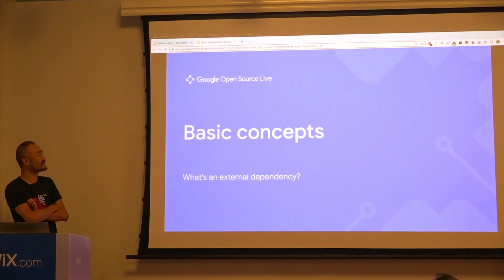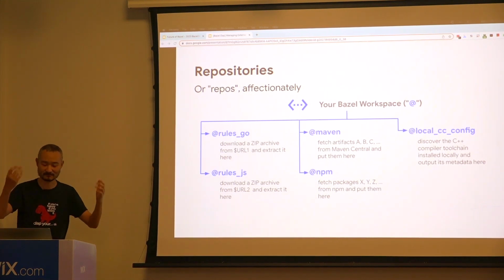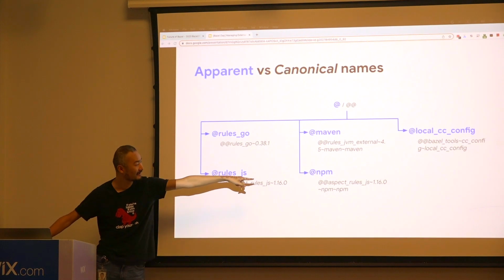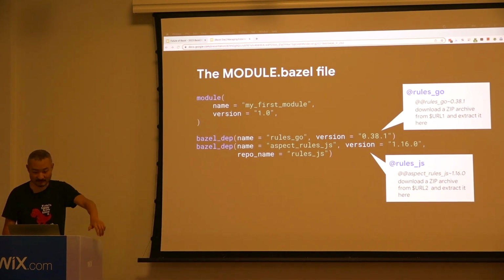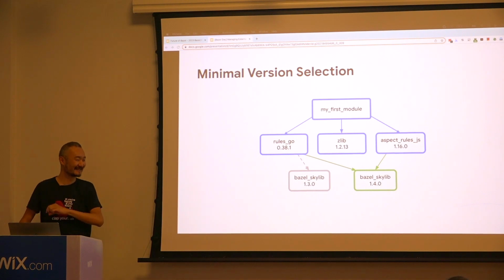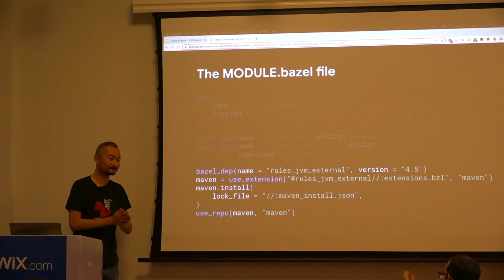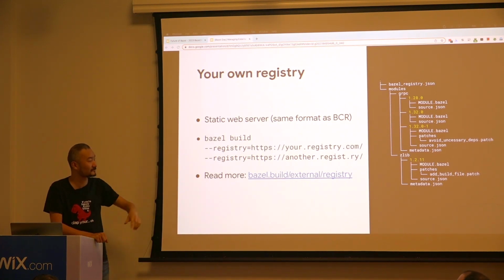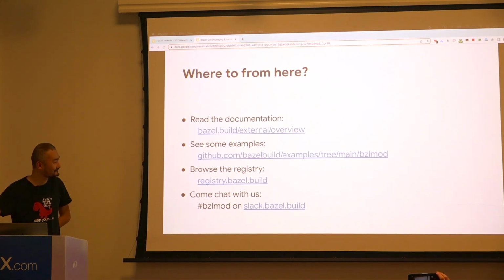February 2023: Managing external dependencies with Bzlmod (Xudong Yang @ Google)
During the Bazel Community Day held in Tel Aviv (Israel) on February 23rd 2023, Xudong Yang from Google's Bazel team delivered a deep dive on how to manage external dependencies in your Bazel project. Starting off with basic concepts like rulesets and package managers, he then explained repos and labels in workspaces, before talking about developments in bzlmod and handing transitive dependencies.

(Video posted with permission from Wix)